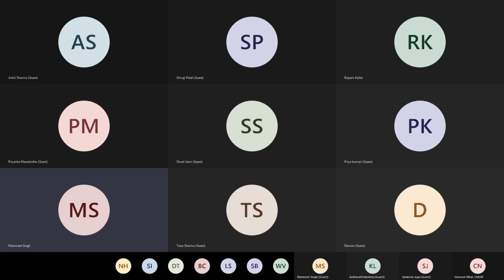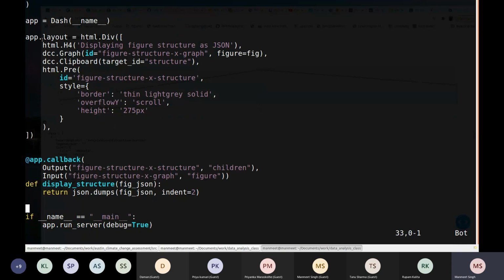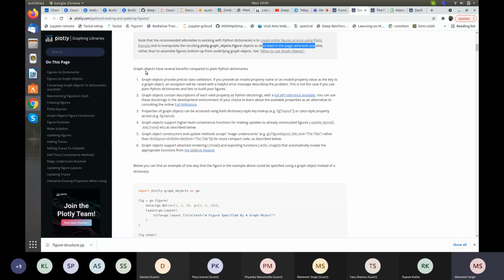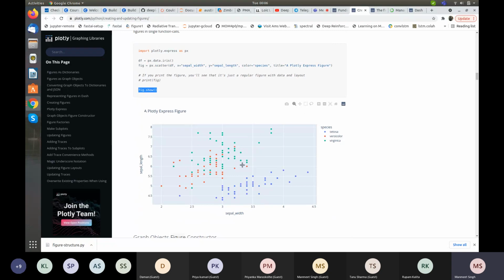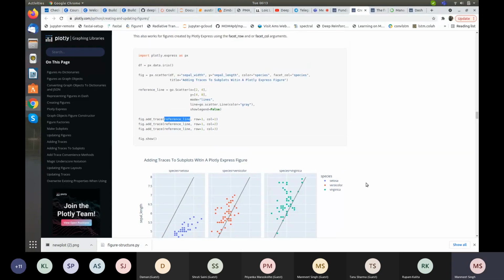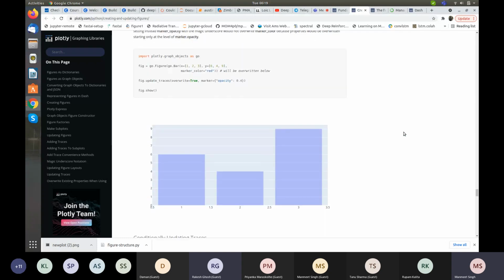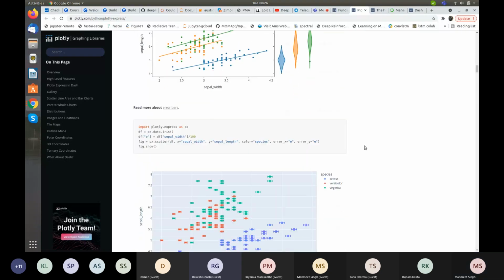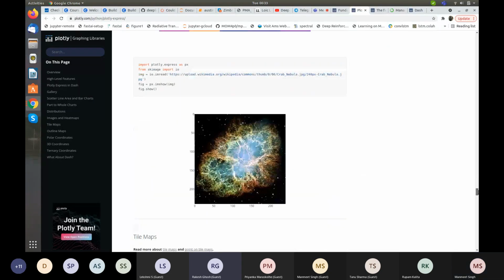Plotly express | Graph Objects | Data Visualization | Data analysis and advanced programming